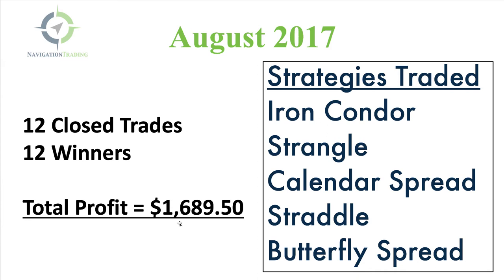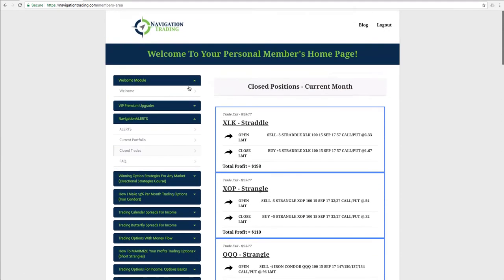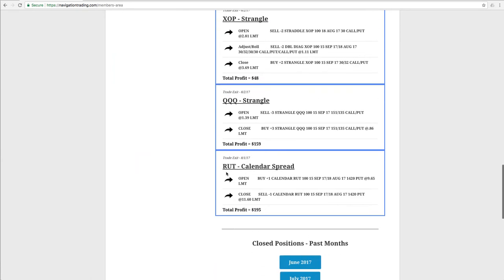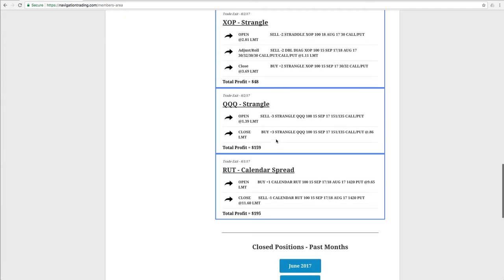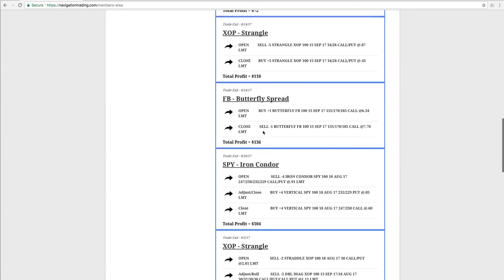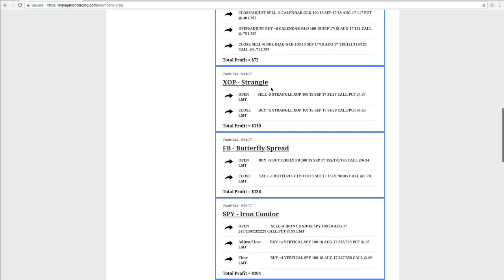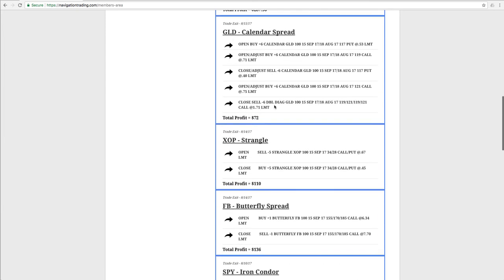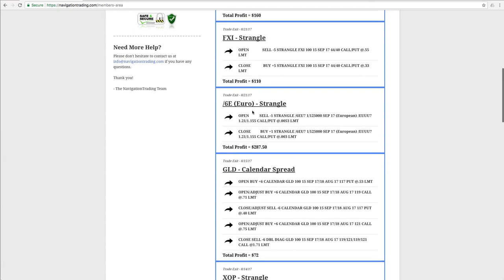NavigationALERTS Performance: August 2017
I just wanted to go over our NavigationALERTS from August. We had 12 closed trades, all of which were winners. In July we were 10 for 10, so we’ve had a 100%-win rate the last couple months on closed trades. Our total profit this month was $1,689.50.

We're not just trading one strategy. We had an Iron Condor, Strangles, Calendar Spreads, a Straddle, and a Butterfly Spread. We're utilizing the different strategies that we have available. We’re not only diversifying the symbols that we trade, but also the strategies that we trade, and that's such a big part of being consistently profitable over time...

Watch our video for full details!

Happy Trading!